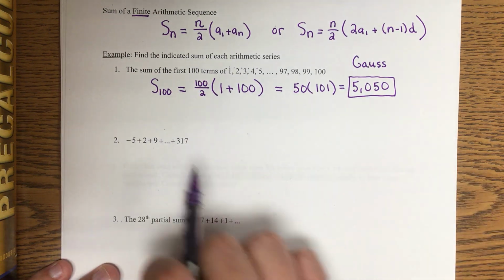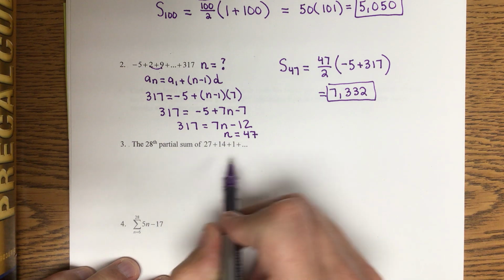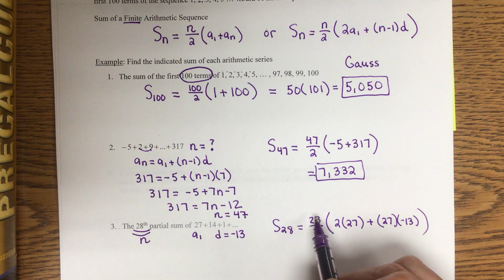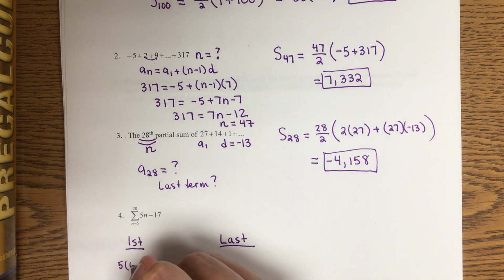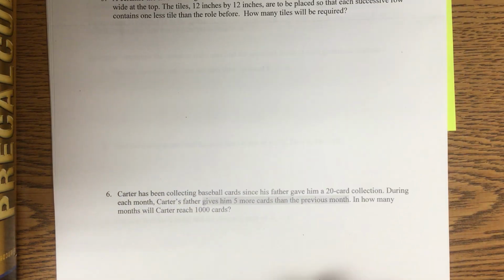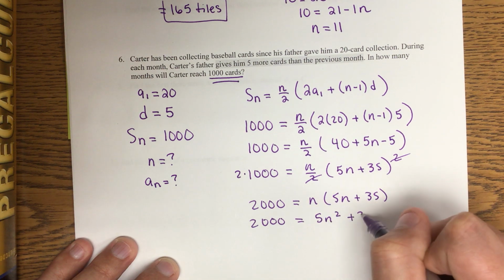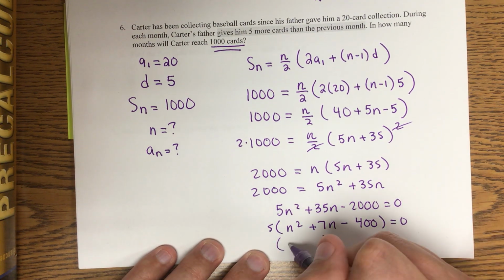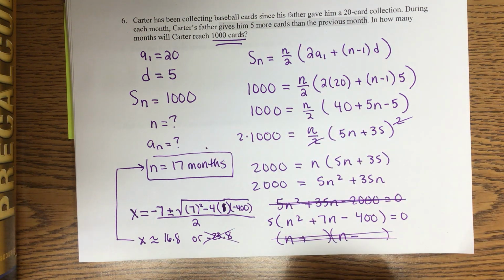Pre-Calculus 302: Section 10.2 Day 2 Notes